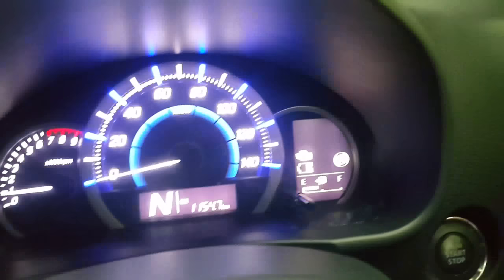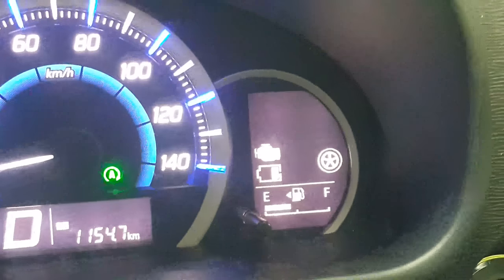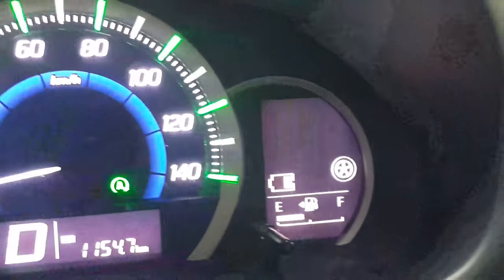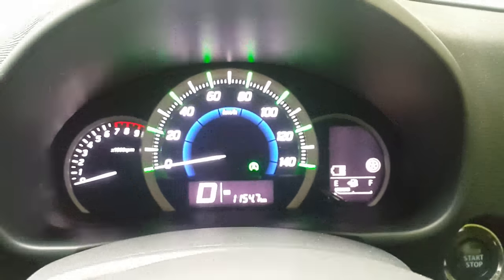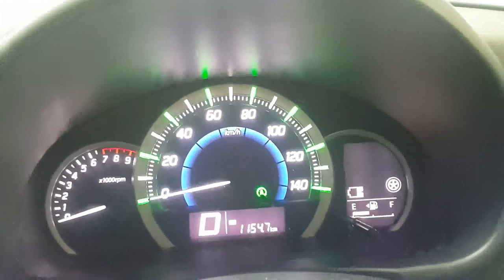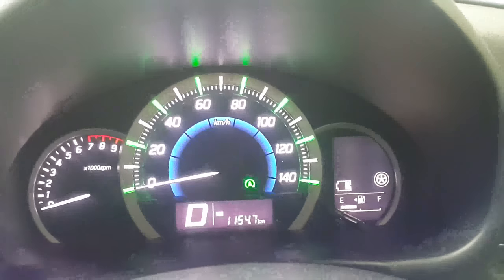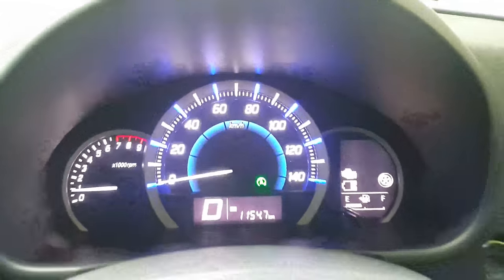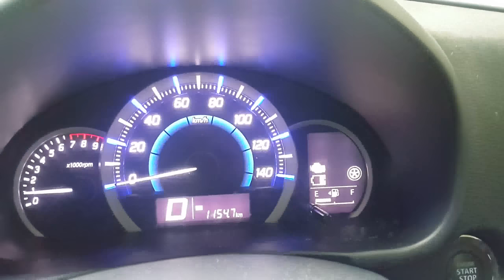How Suzuki Wagonr 2014 2015 2016 Engine Auto stop works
How Engine auto stop works

Suzuki wagonr fx 2015/2016/2016

YOU WILL FIND IN THIS CHANNEL
Gadget reviews
Sinhala reviews
Tech reviews
Sinhala tutorial
Automobile gadget review
Automobile review
Automobile accessories
Car maintenance tutorial
E money tutorial
Srilankan youtubers
Online money
Repair tutorial
Gadgets
Phone review

Category

 wagon r 2018,
 wagon r sinhala,
 wagon r stingray,
 wagon r car,
 wagon r review,
 wagon r fx,
 wagon r stingray 2019,
 wagon r fz,
 wagon r modified,
 wagon r adjuster,
 wagon r accident,
 wagon r ac,
 wagon r ac belt replacement,
 wagon r alternator,
 wagon r air filter,
 wagon r accident test,
 wagon r ac filter,
 wagon r airbag,
 wagon r acceleration,
 wagon r battery,
 wagon r brake,